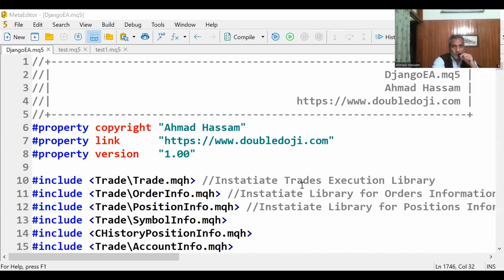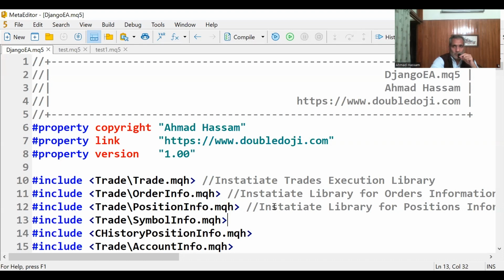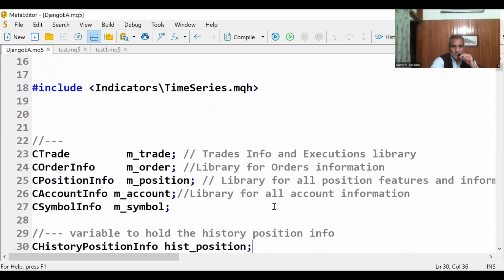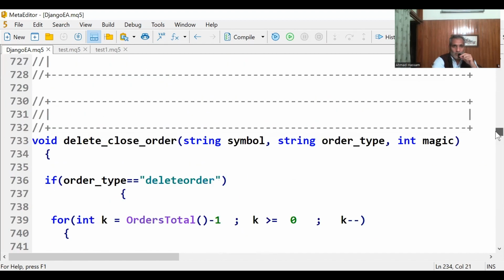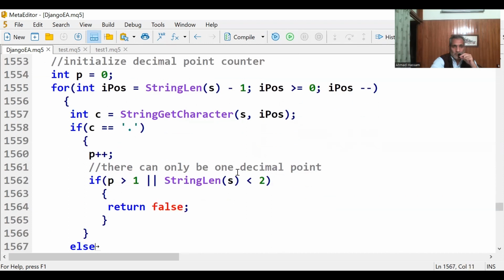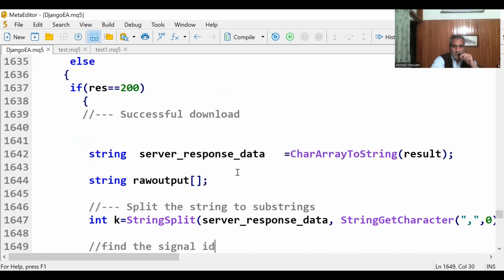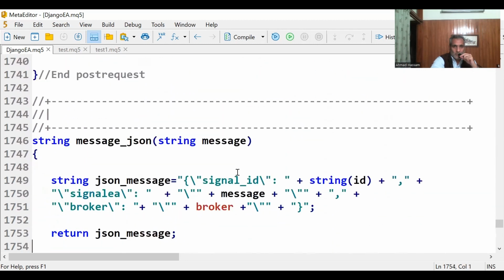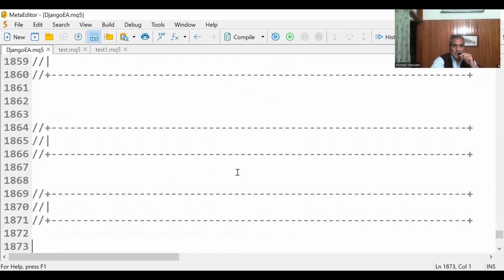Python Django MT5 Trade Copier EA For Trading Multiple Accounts from Mobile Phone!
Python Django MT5 Trade Copier EA can trade multiple MT5 accounts from your mobile phone. It makes your life very easy as a trader. You can trade from anywhere. Just send the signal with the bar number and offset and the symbol and the MT5 Trade Copier EA will open the trade. You can delete the pending order, close an open trade as well as modify trades from your mobile phone.